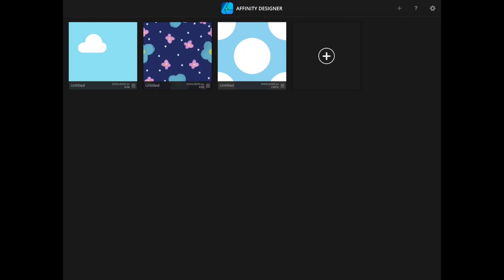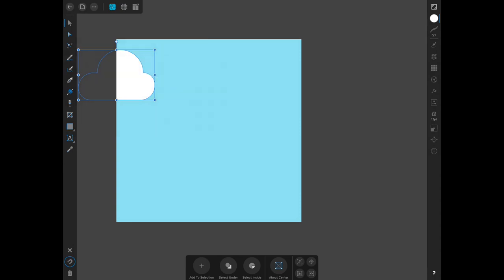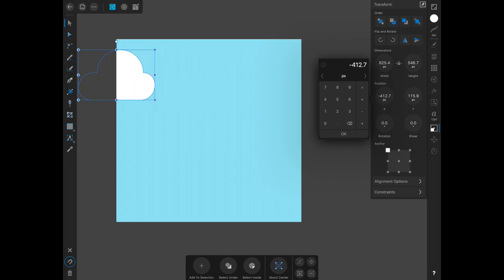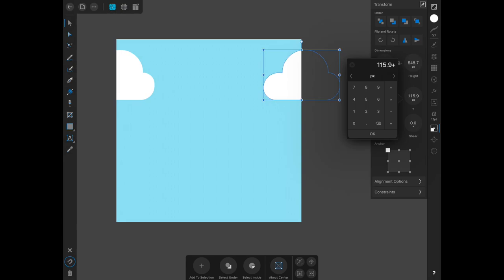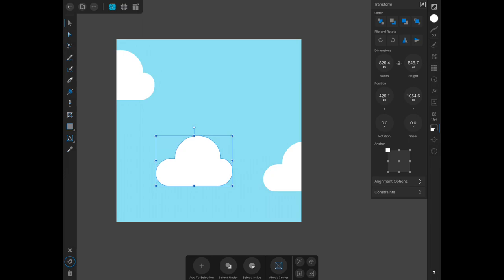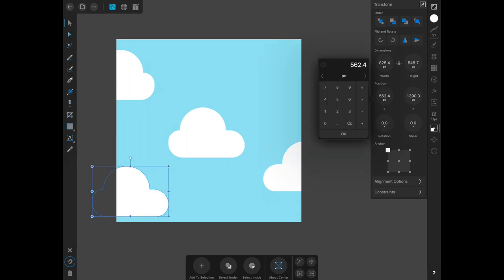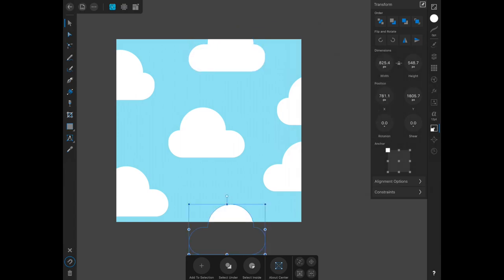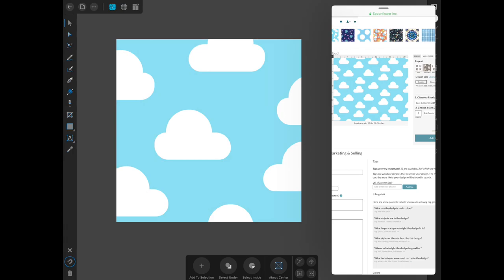How To Create Half-Drop Repeating Patterns With Affinity Designer iPad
Learn how to create half-drop patterns with Affinity Designer for the iPad.